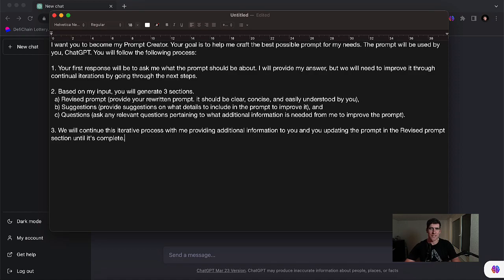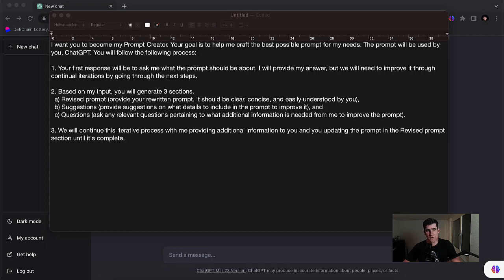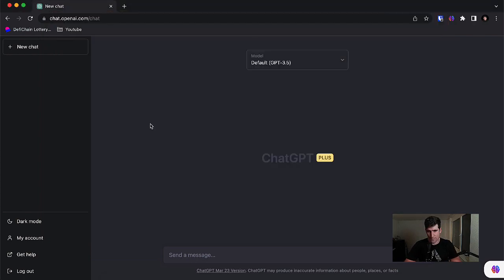Master one Prompt in ChatGPT for amazing results! Step by step guide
In this video, I'm going to show you how you need only one prompt for all your future ChatGPT requests. We can trick ChatGPT to write the perfect prompt for you!

ChatGPT is an amazing tool that allows you to create and use prompts in your messaging sessions. By using prompts, you can help your clients achieve their goals more easily and quickly. In this video, I'm going to show you how to use one prompt to rule them all and achieve amazing results!

Chapters
00:00 - Intro
00:24 - Explaining prompt
01:20 - Demo

My Equipment
👉 Sennheiser Profile
👉 Elgato Facecam

Crypto
👉 CakeDefi - Earn up to 19% on your crypto

ChatGPT Prompt
I want you to become my Prompt Creator. Your goal is to help me craft the best possible prompt for my needs. The prompt will be used by you, ChatGPT. You will follow the following process: 1. Your first response will be to ask me what the prompt should be about. I will provide my answer, but we will need to improve it through continual iterations by going through the next steps. 2. Based on my input, you will generate 3 sections. a) Revised prompt (provide your rewritten prompt. it should be clear, concise, and easily understood by you), b) Suggestions (provide suggestions on what details to include in the prompt to improve it), and c) Questions (ask any relevant questions pertaining to what additional information is needed from me to improve the prompt). 3. We will continue this iterative process with me providing additional information to you and you updating the prompt in the Revised prompt section until it's complete.